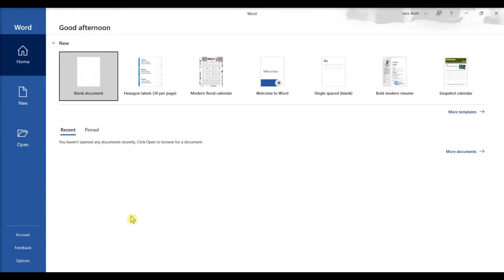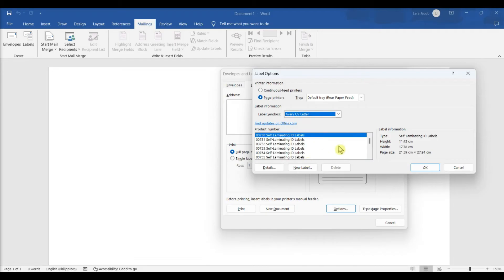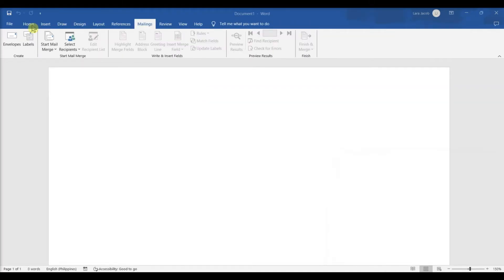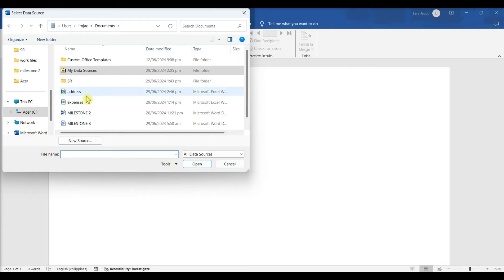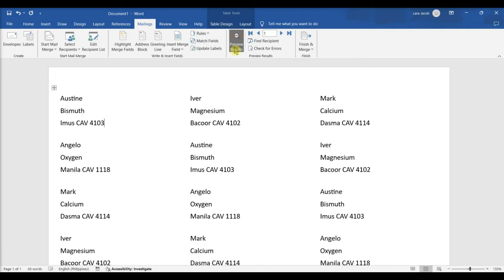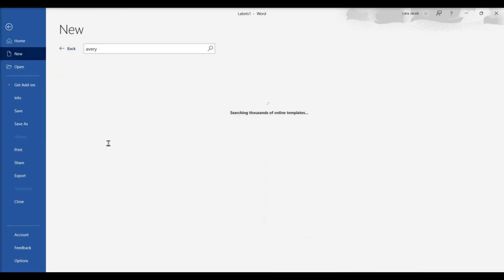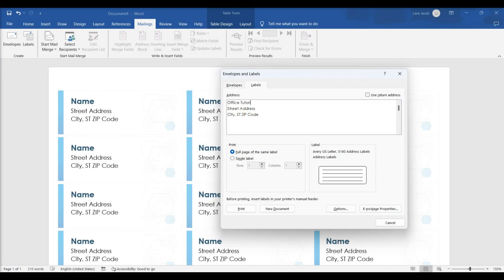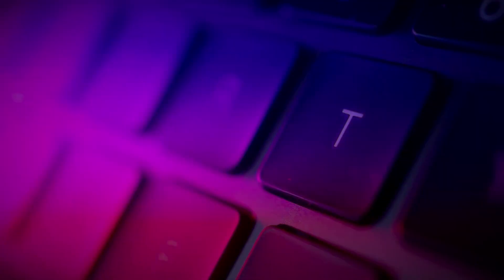How to Print Avery Labels in Microsoft Word (Settings, Mail Merge, Templates)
Learn how to easily print Avery labels using Microsoft Word with this detailed tutorial. Avery labels are widely used for mailing, organizing, and labeling purposes, offering convenience and professional presentation. Watch now to learn how to print Avery labels efficiently using Microsoft Word!